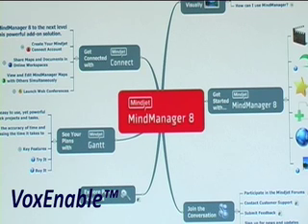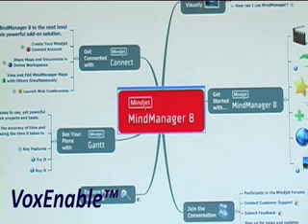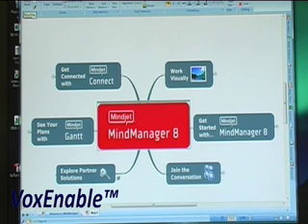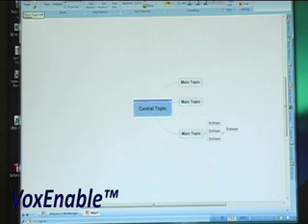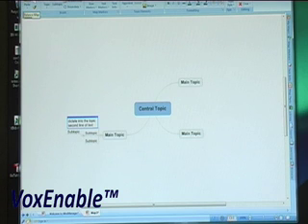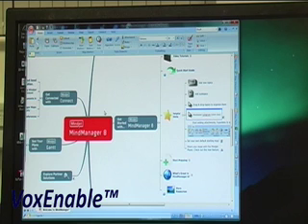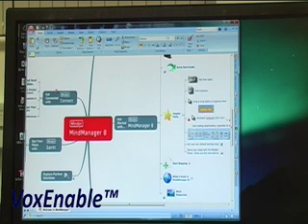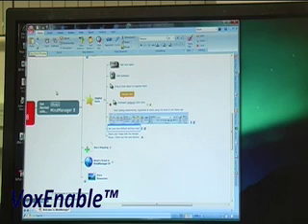Advanced Voice Commands in MindManager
This video tutorial shows how to use some of the more advanced voice commands in Mindjet MindManager using Dragon NaturallySpeaking and VoxEnable.